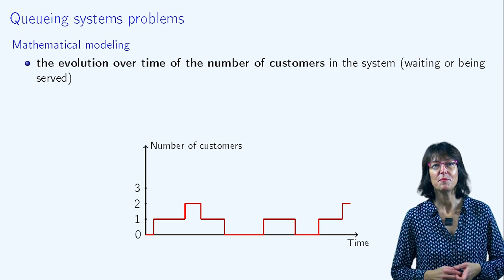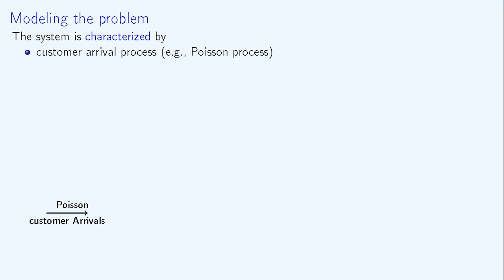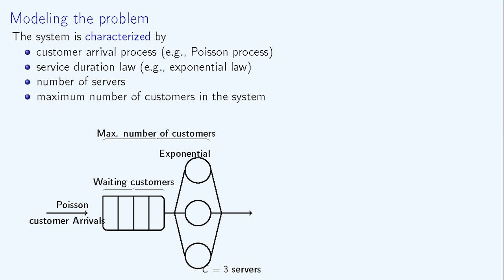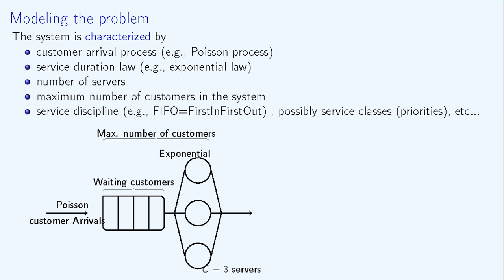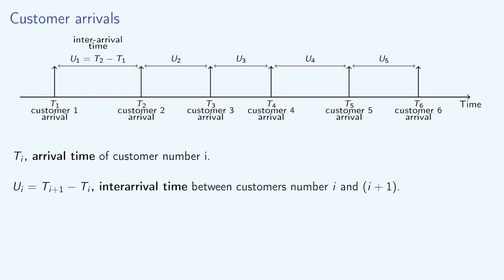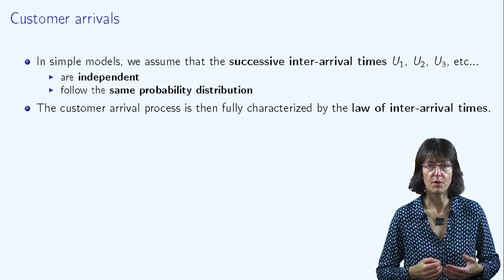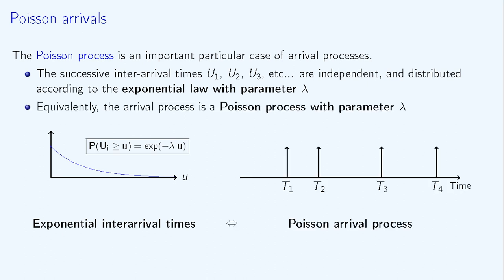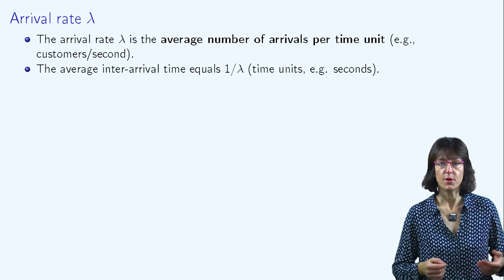Queuing Theory: Modeling the problem (1/6) 🚶🏿🚶🚶